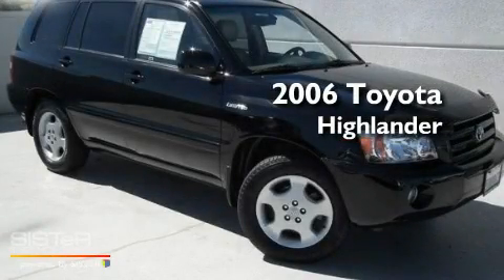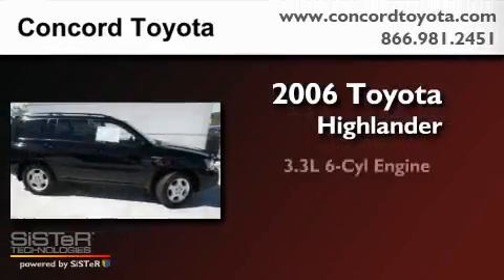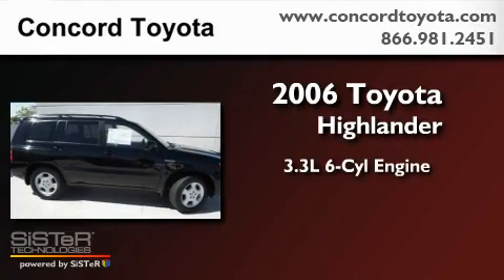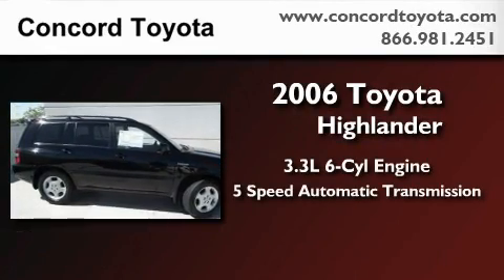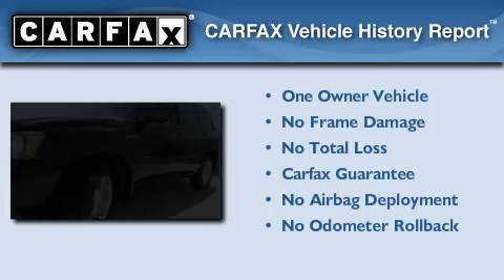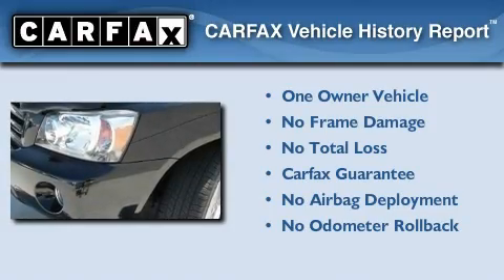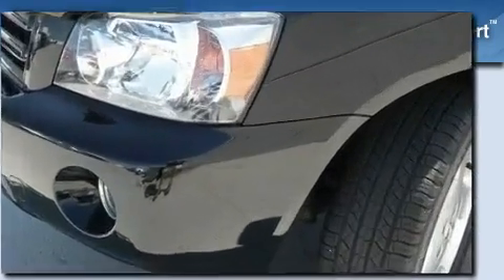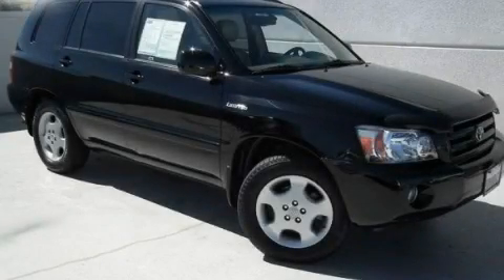Used 2006 Toyota Highlander Concord CA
Year: 2006
 Make: Toyota
 Model: Highlander
 Engine: 3.3L V-6cyl
 Trans.: 5-Speed Automatic

 Miles: 52,052

 Preowned 2006 Toyota Highlander Concord CA